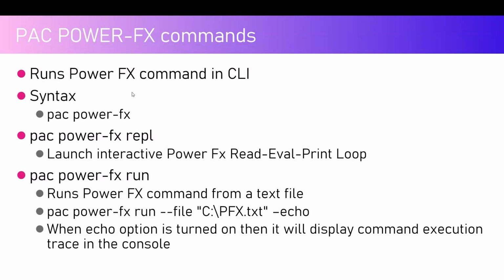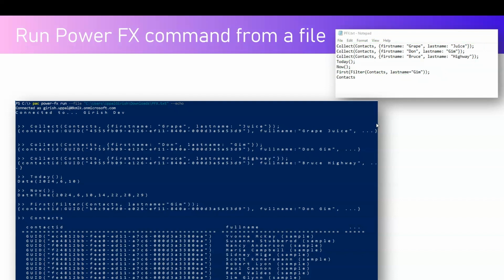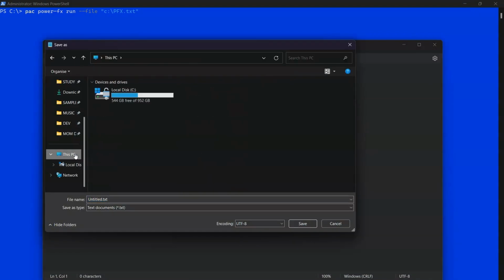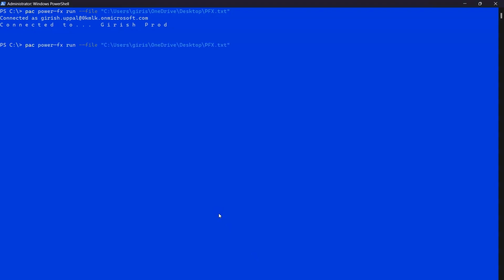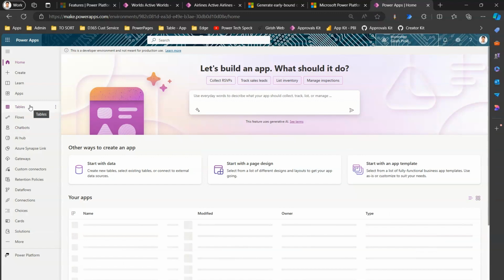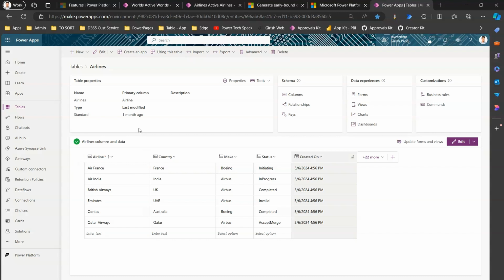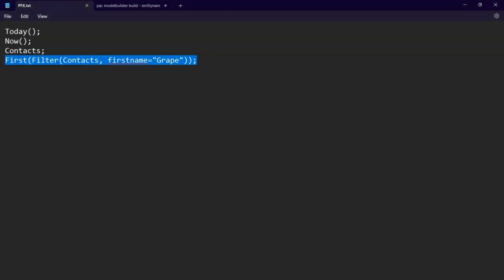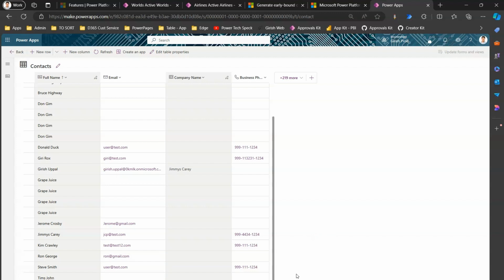PAC power-fx command line in Power Platform CLI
This video explains the purpose of 'pac power-fx' command available within Microsoft Power Platform CLI (Command Line Interface) utility.

The command 'pac power-fx' runs Power FX command in Power Platform CLI.

Syntax
⭐ pac power-fx
⭐ pac power-fx repl
       Launches interactive Power Fx Read-Eval-Print Loop
⭐ pac power-fx run
       Runs Power FX command from a text file

⭐ pac power-fx run --file "C:\PFX.txt" –echo
       When echo option is turned on then it will display command execution trace in the console

Girish Uppal explains the purpose of running Power FX command within the command line interface.